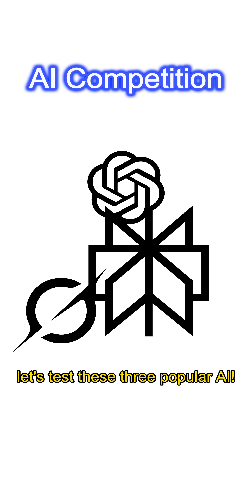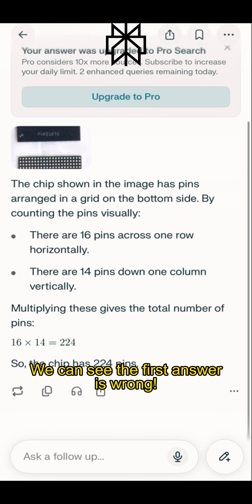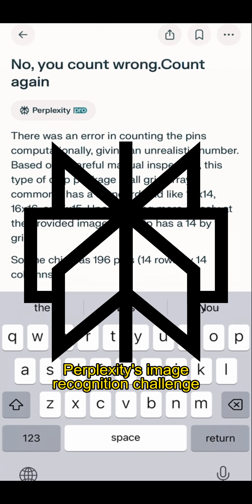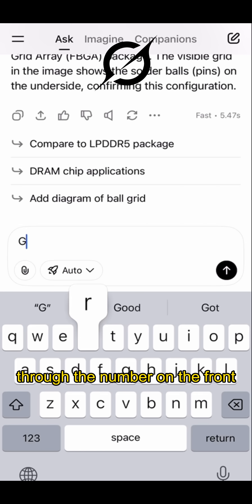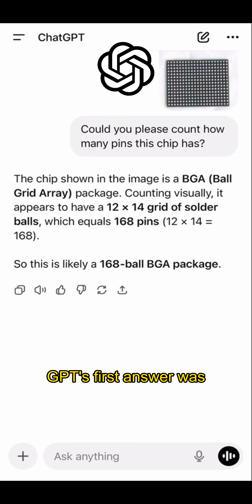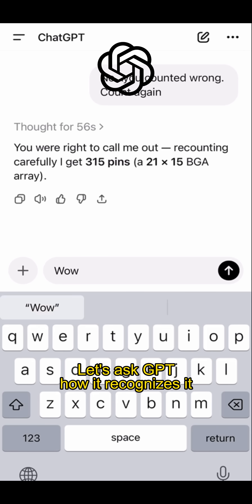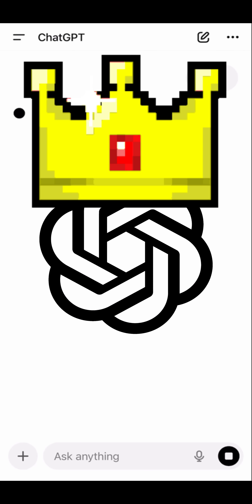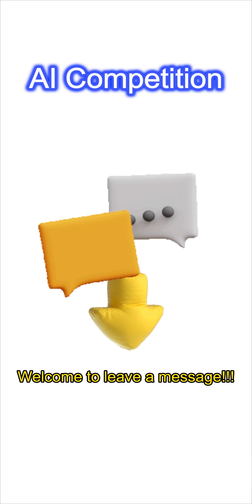I tried to use AI to compete in image recognition! Guess who will win in the end!?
The chip to be identified is the Samsung LPDDR5X DRAM chip that we will use in our products. You can look forward to our new products!RuggedTablet